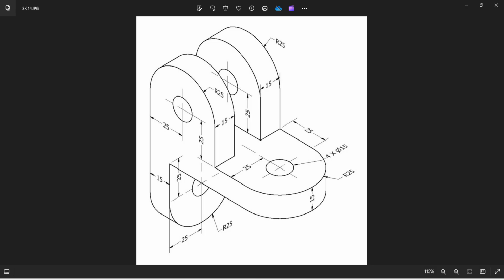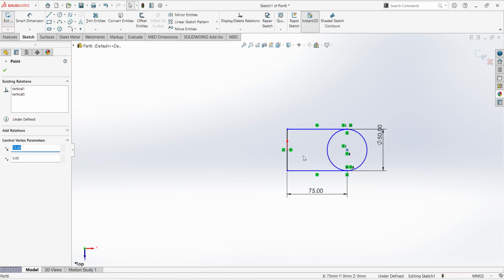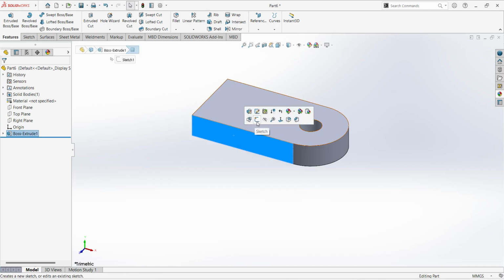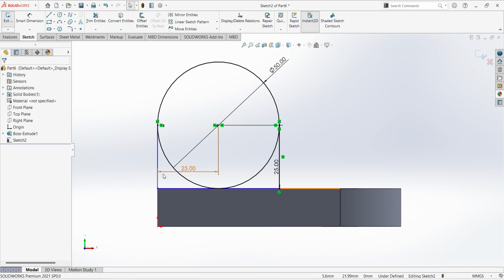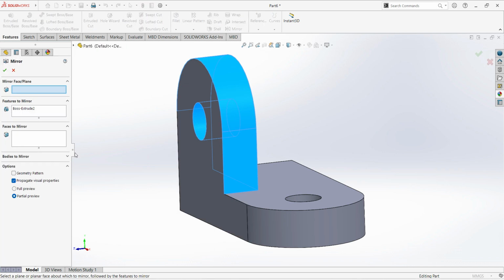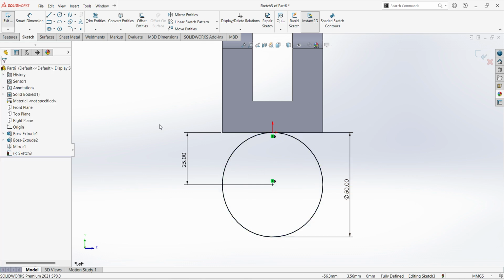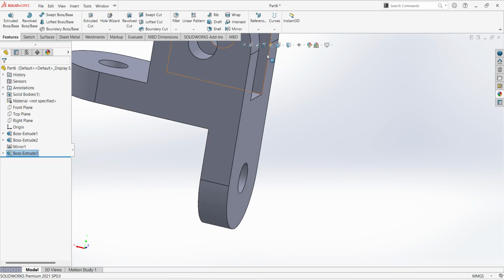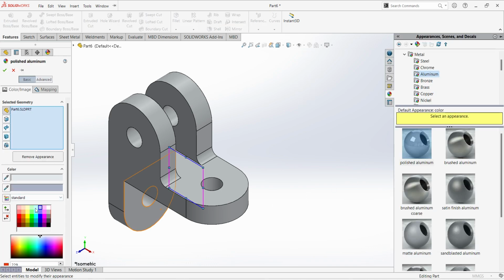SolidWorks 3D Modeling Tutorial: Ex 37 |SolidWorks tutorial for mechanical engineering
Welcome to another exciting episode of our SolidWorks 3D Modeling Tutorial series! In this session (Ex 37), we dive deep into advanced techniques for creating complex geometries with ease. Follow along as we explore the intricacies of SolidWorks, from sketching to feature modeling and assembly design.